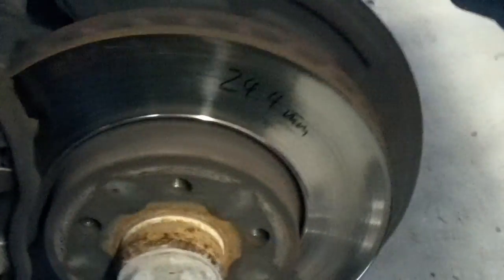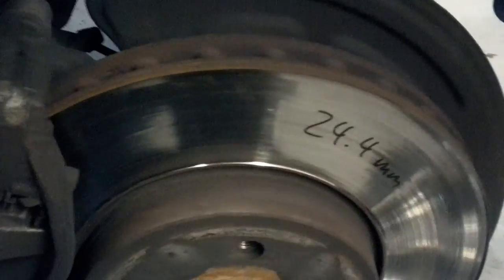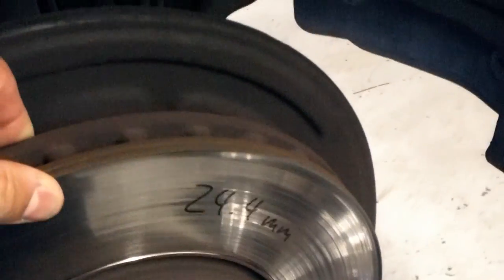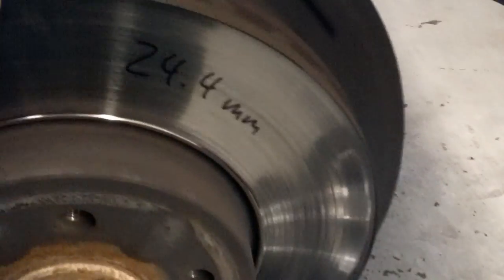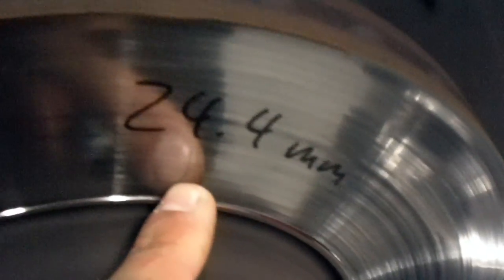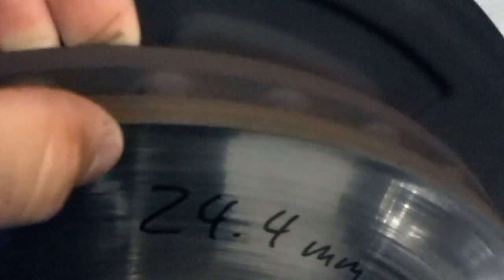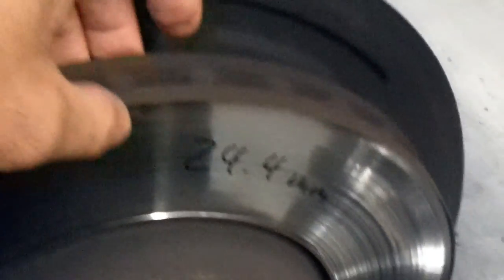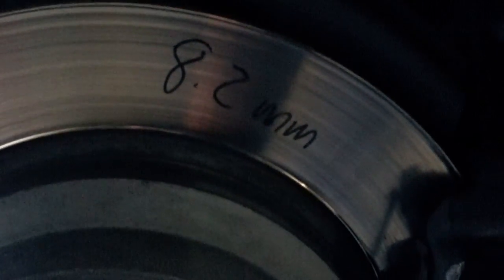Don's brake recommendations E320 2003